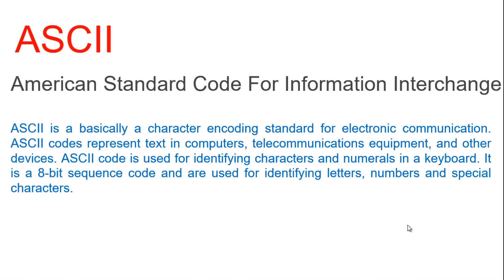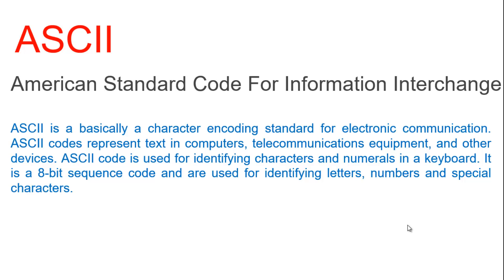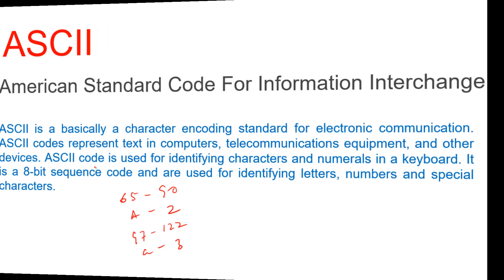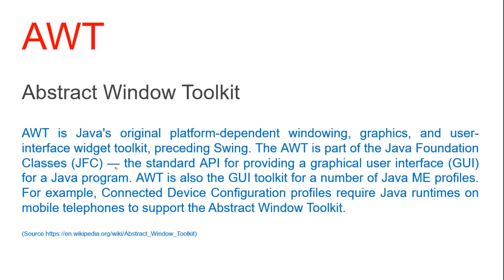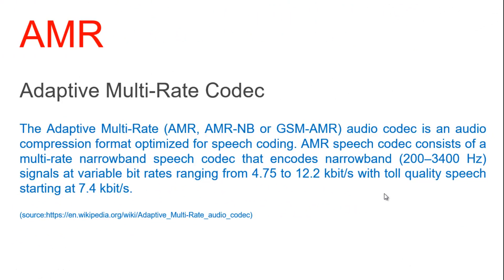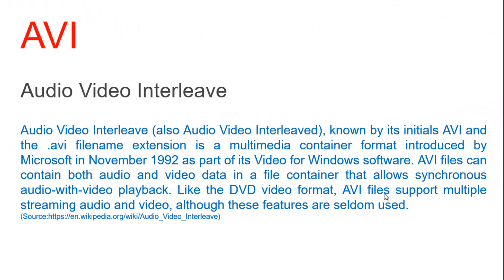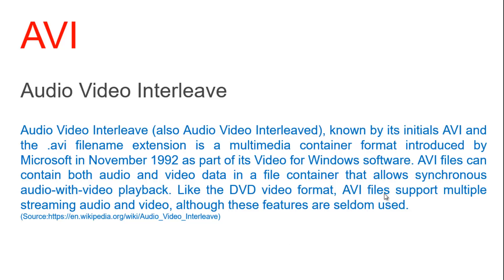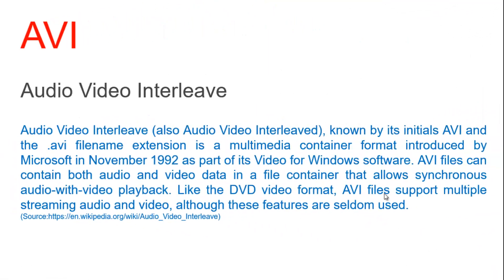Full form of ASCII, AWT, AMR and AVI with explanation | Full Form for Competitive Exam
ASCII
ASCII is basically a character encoding standard for electronic communication. ASCII codes represent text in computers, telecommunications equipment, and other devices. ASCII code is used for identifying characters and numerals in a keyboard. It is an 8-bit sequence code and is used for identifying letters, numbers, and special characters.
AWT
Abstract Window Toolkit